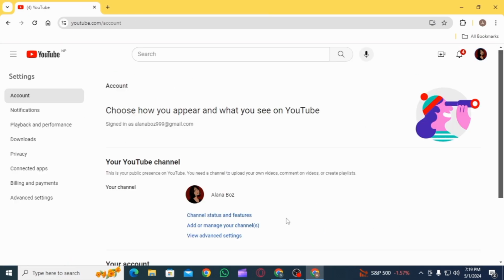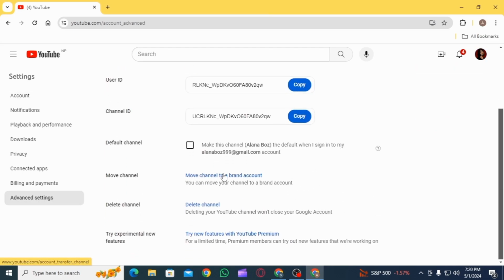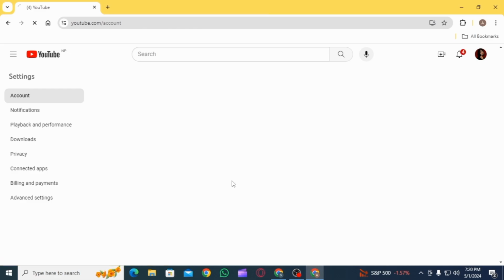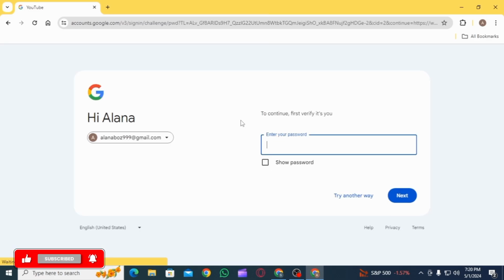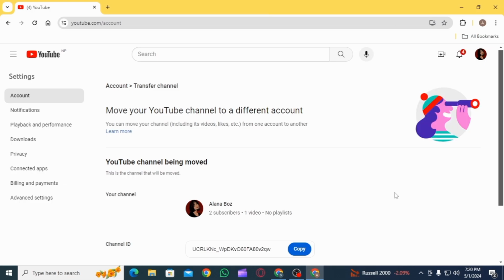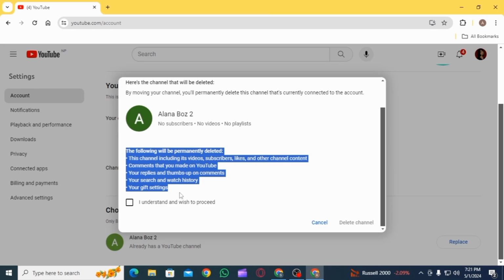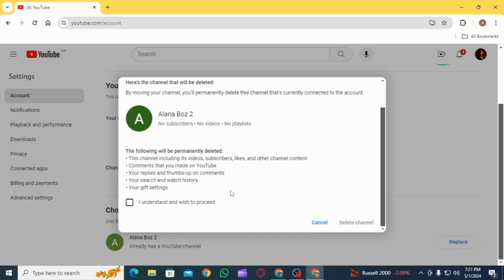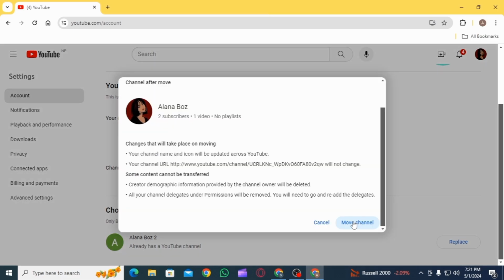How to Create Brand Account YouTube 2024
Looking to establish a dedicated brand presence on YouTube in 2024? This guide will walk you through the steps to create a brand account, allowing you to manage your channel separate from your personal Google Account and collaborate with team members.

In this tutorial:
0:00 - Introduction
0:05 - How to Create a Brand Account on YouTube (2024 Guide)

Discover how to set up a brand account on YouTube using your Google Account. We'll cover the steps to create the brand account, customize its settings, and transfer ownership if necessary. You'll also learn how to manage multiple channels under the same brand account and collaborate with others on content creation.

Establish a professional presence for your brand on YouTube and unlock new opportunities for growth and engagement!